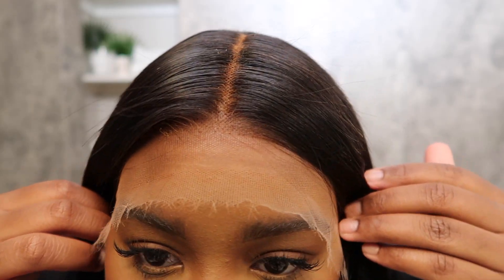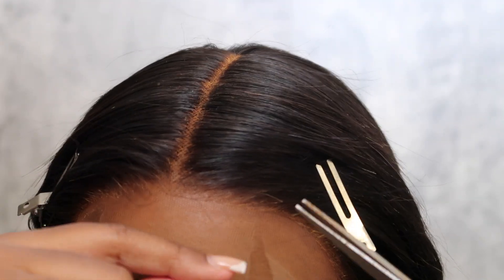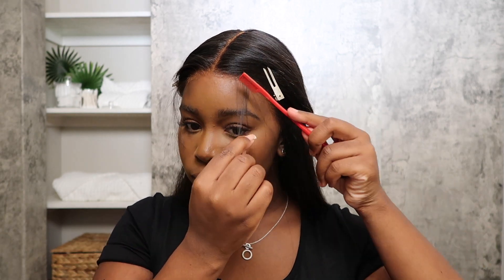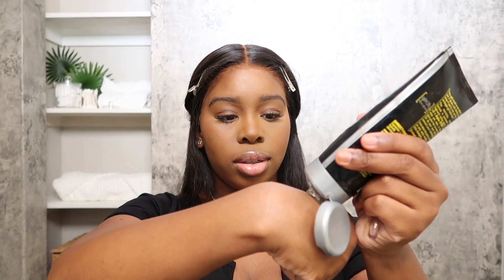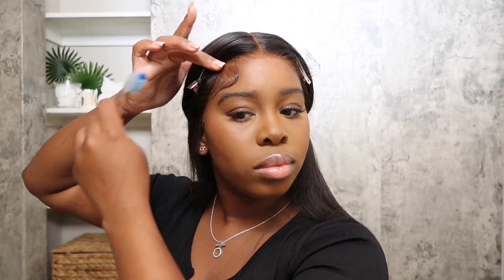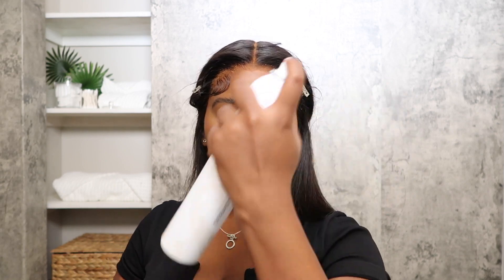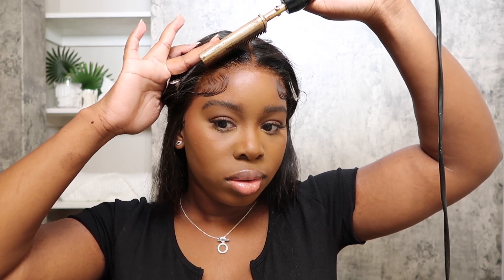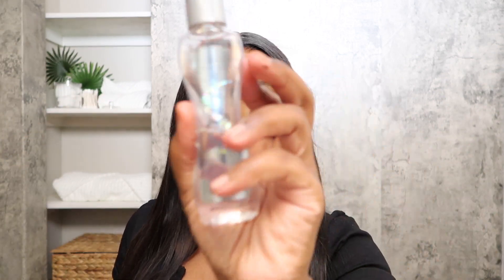I Just Installed The Best HD Lace on the Market🤭👀Super Undetectable Lace Ft. Nadula Hair